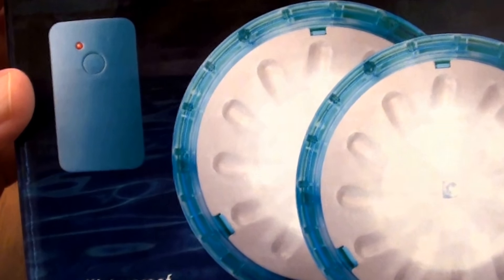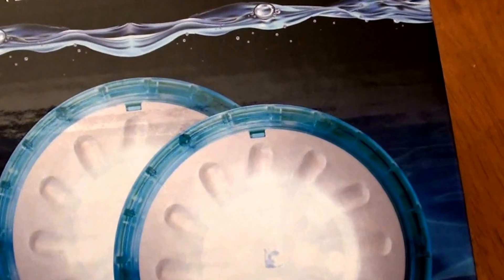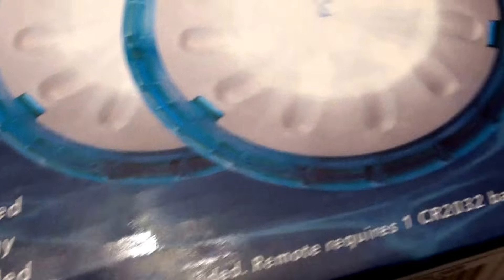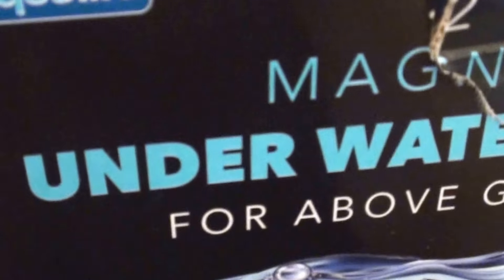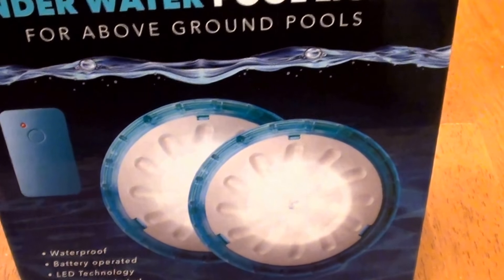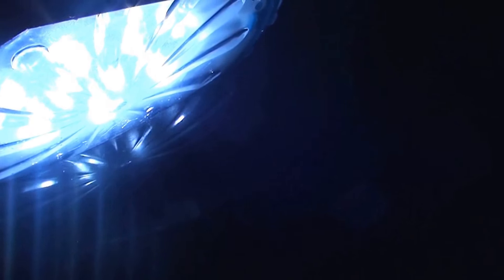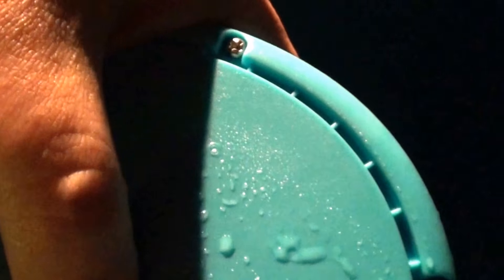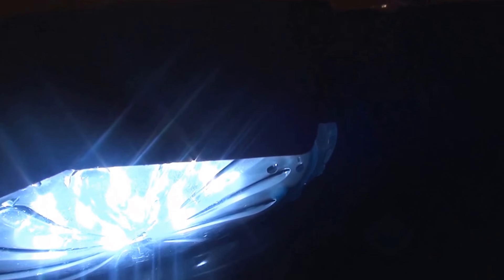AQUALIFE MAGNETIC LED UNDER WATER POOL LIGHTS FOR ABOVE GROUND POOLS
AQUALIFE MAGNETIC LED UNDER WATER POOL LIGHTS FOR ABOVE GROUND POOLS 2 PER BOX WITH REMOTE CONTROL